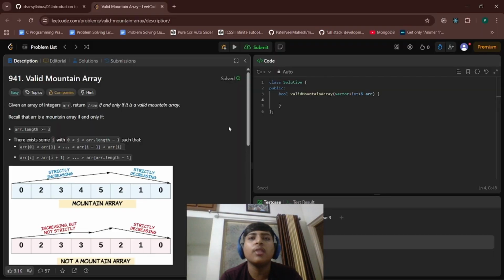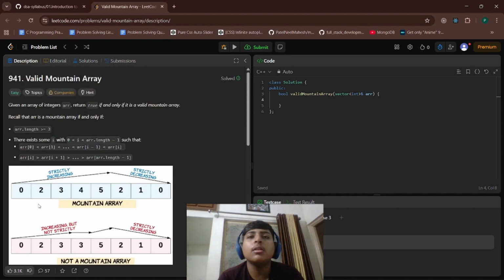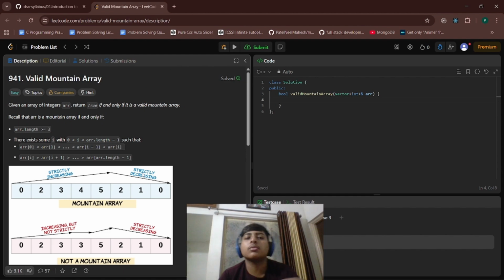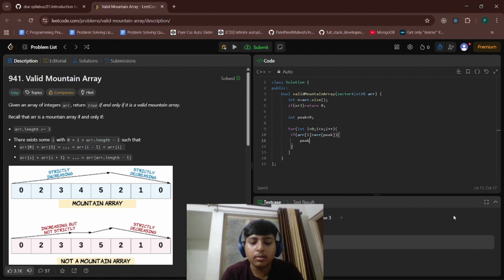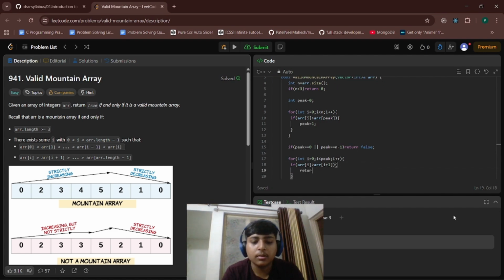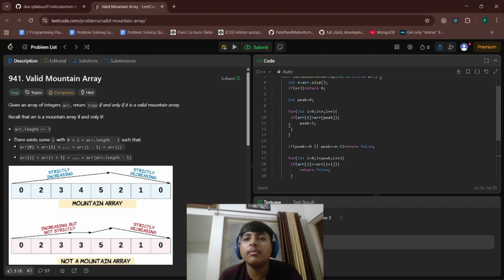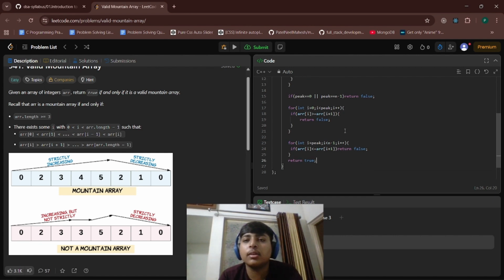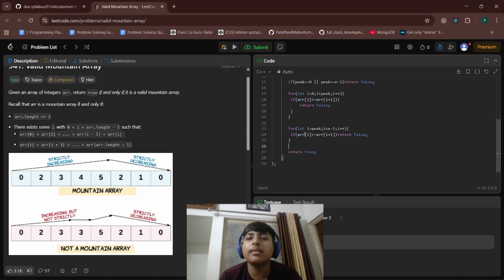Question No: 941 - Valid Mountain Array – LeetCode (C++ Solution)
In this video, we solve LeetCode Problem 941: Valid Mountain Array.
This problem asks us to check whether a given integer array forms a valid mountain shape. An array is considered a mountain if:

1️⃣ The array has at least 3 elements.
2️⃣ There exists an index i (the "peak") such that:

If both conditions are satisfied, return true; otherwise, return false.

✨ What you’ll learn in this video:

How to detect a peak element in an array.

Checking strictly increasing and decreasing sequences.

Edge cases when the array is too short or the peak is at the start or end.

Efficient O(n) solution without extra space.

Step-by-step dry run examples for better understanding.

✅ Problem Details:

Problem Name: Valid Mountain Array

LeetCode Number: 941

Difficulty: Easy

Topics Covered: Arrays, Two Pointers, Simulation

📖 Example 1:
Input: [2,1]
Output: false
Explanation: Too short, no valid mountain.

📖 Example 2:
Input: [0,3,2,1]
Output: true
Explanation: Strictly increases from 0 to 3 (peak), then strictly decreases from 3 to 2 to 1.

This is a fundamental array problem often asked in coding interviews to test your ability to work with array traversal and logic building.

👉 In this video, I’ll walk you through the step-by-step approach, edge cases, and optimized code solution.